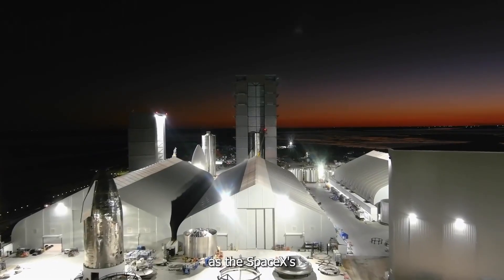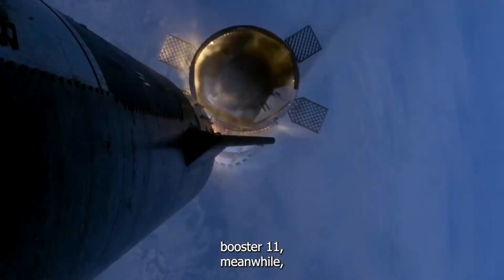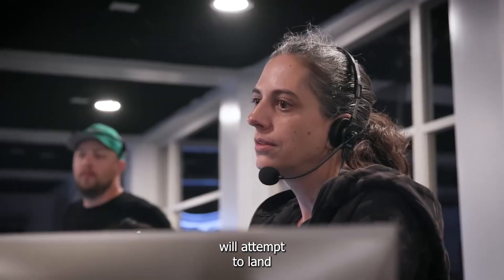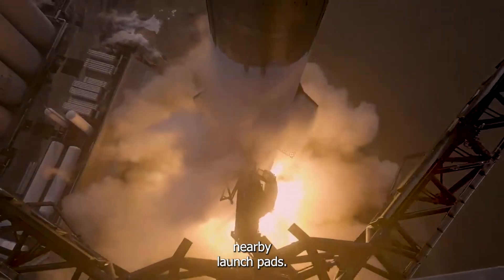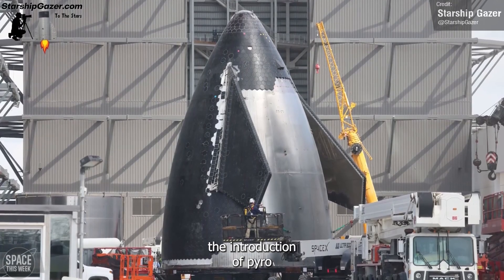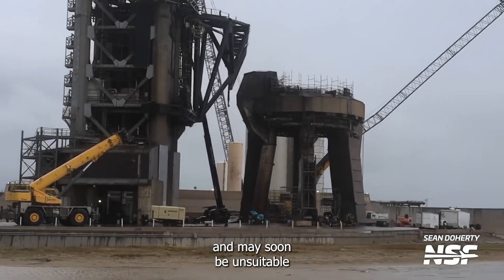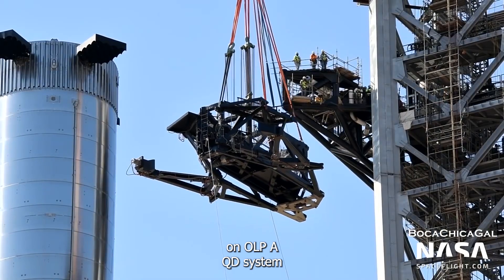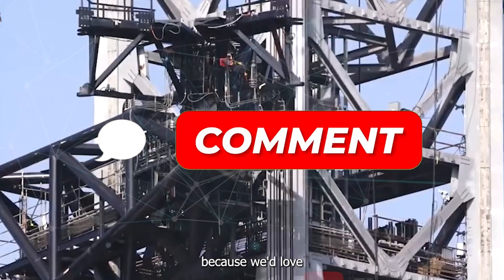It’s A New Ball Game Now- SpaceX Declared Winner!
The “Gateway to Mars”, also known as the SpaceX Starship, is, rather unsurprisingly, coming along with a whole host of changes to the concept of rocket launches. With four test flights under its belt, and a fifth expected very soon, things are certainly heating up at Starbase, and we can’t wait to see what happens next.

In today’s video, we’re taking a closer look at the new developments at SpaceX ahead of Test Flight 5, including changes to the ship itself, support structures, and other related facilities.